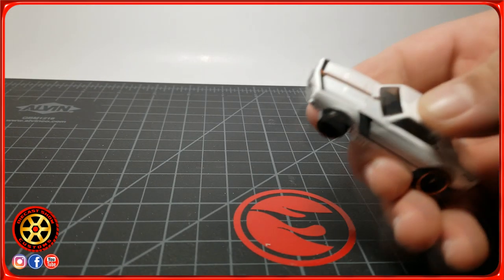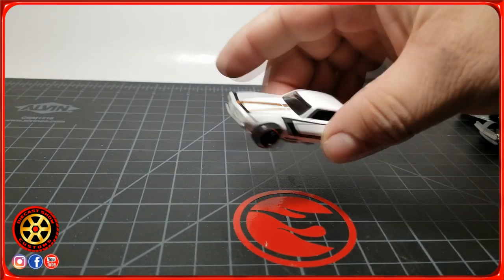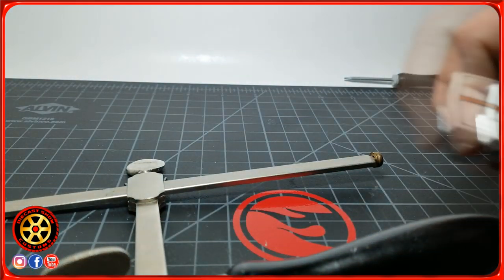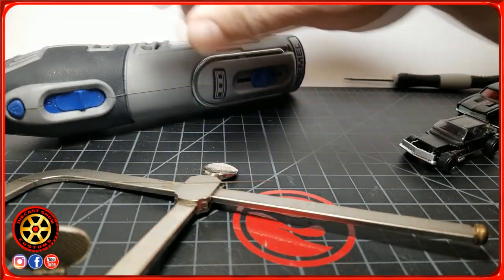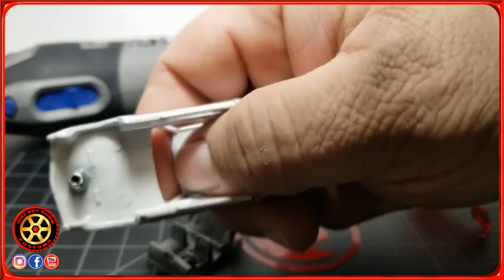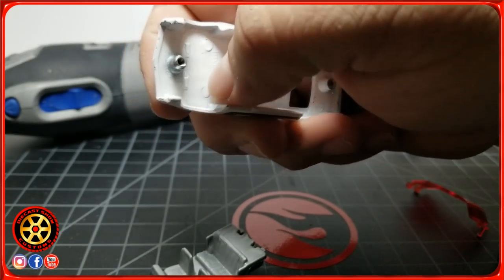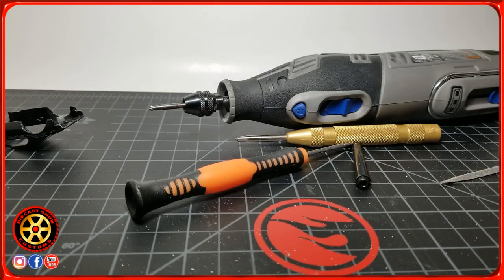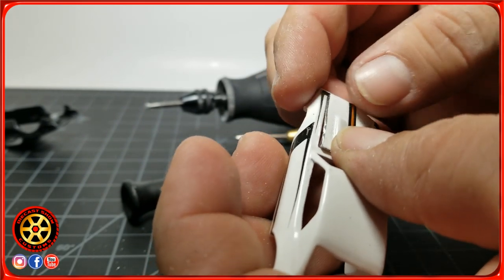dsc164 How to Cut the Hood on a Diecast